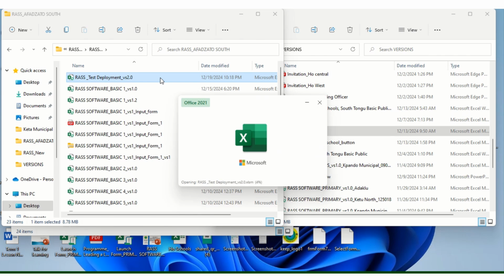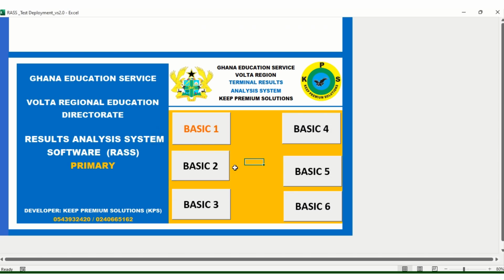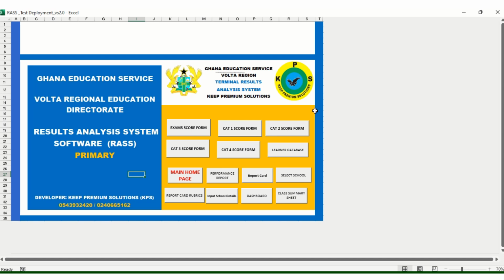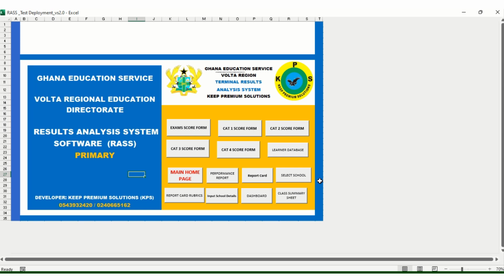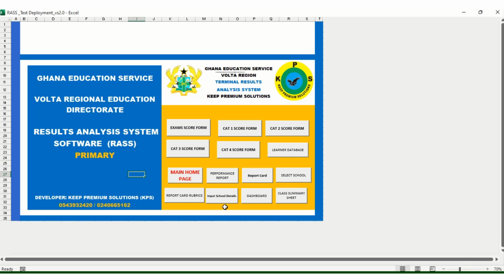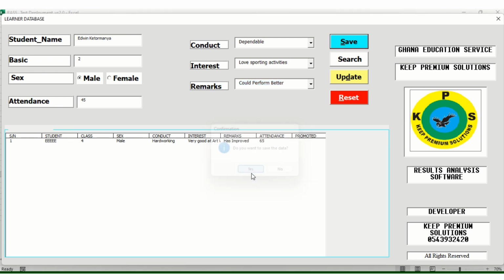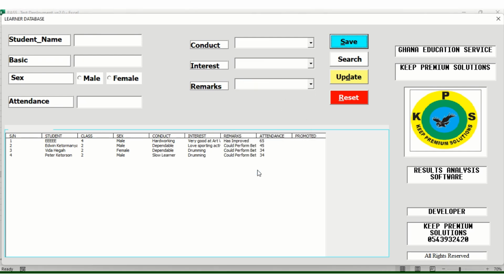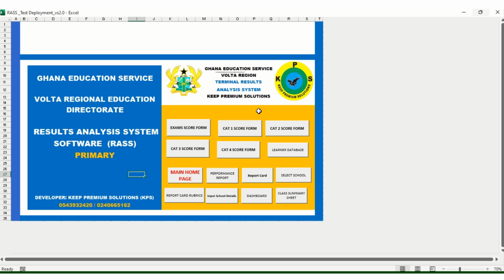RASS Software: Navigating the command buttons.